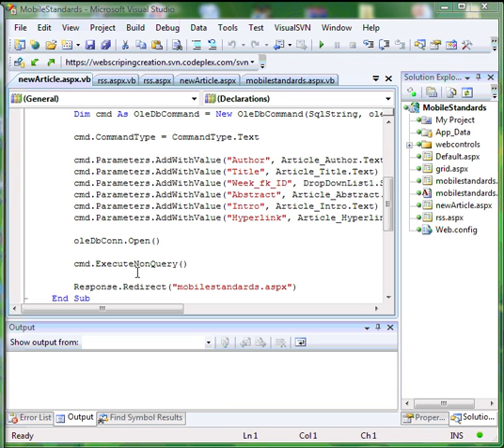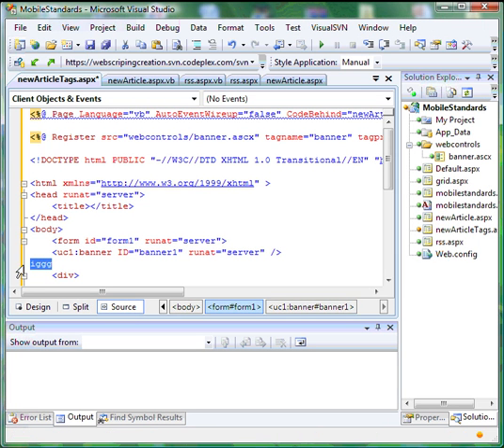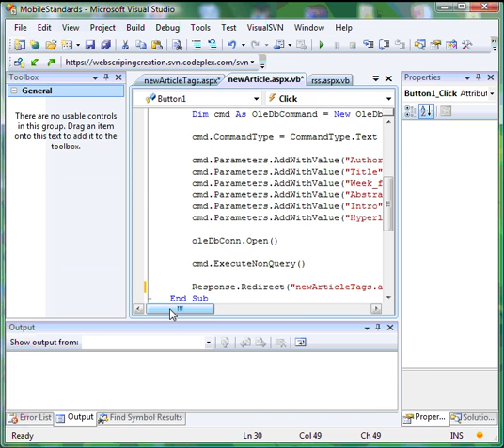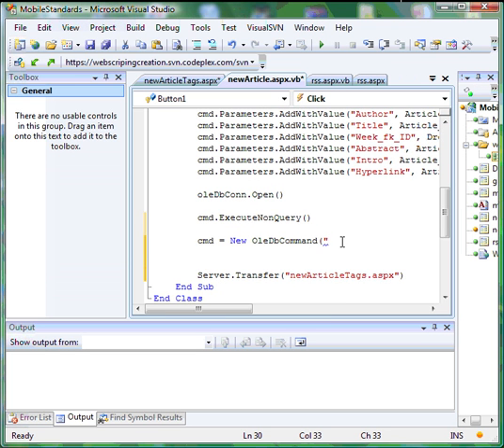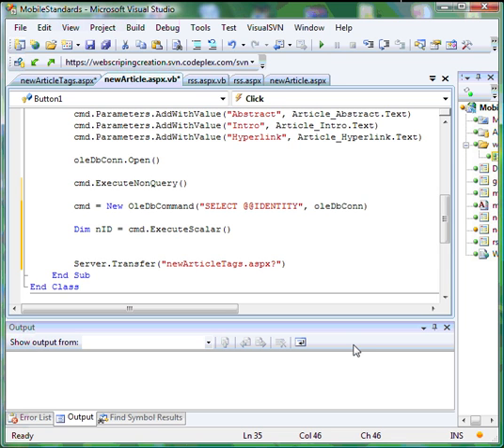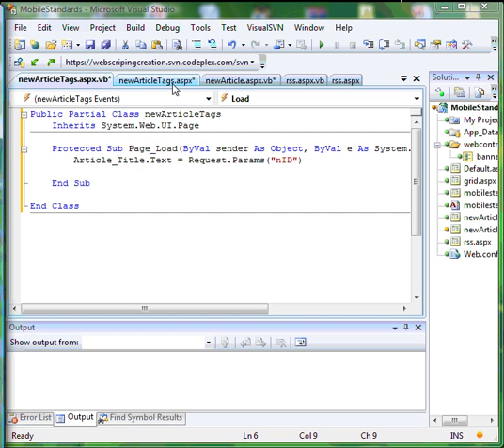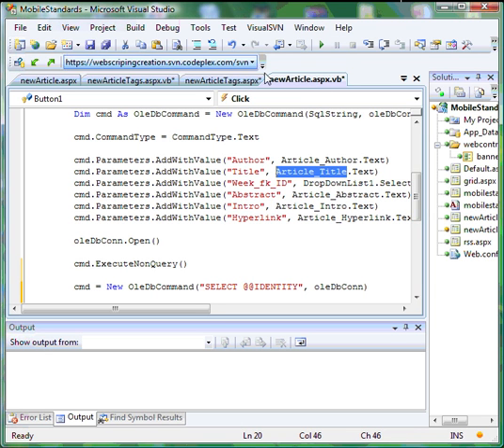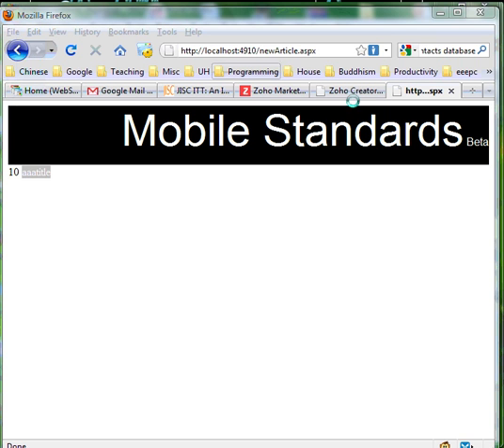1 Passing Values to a Tagging Page